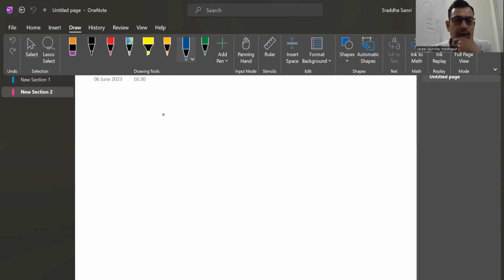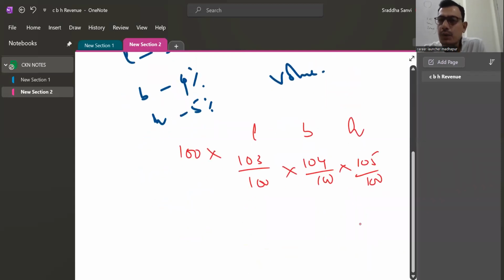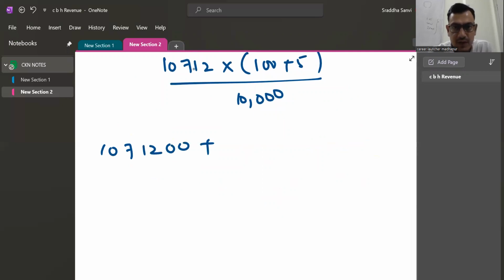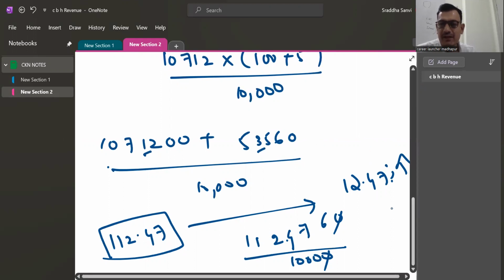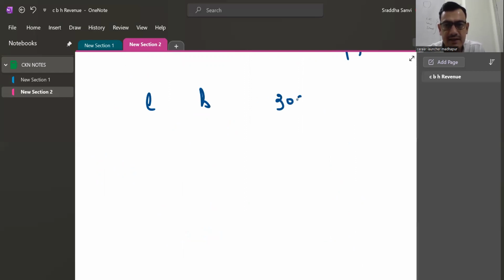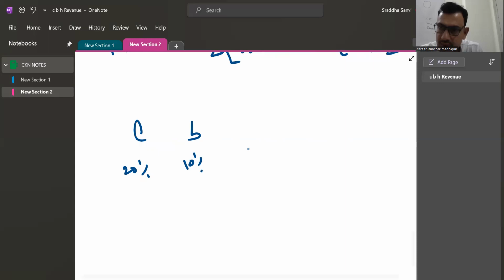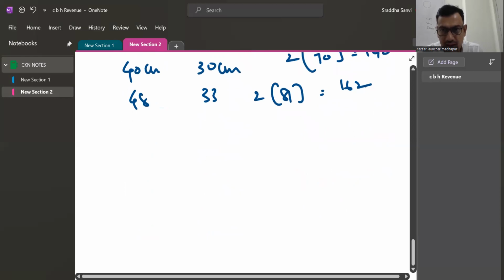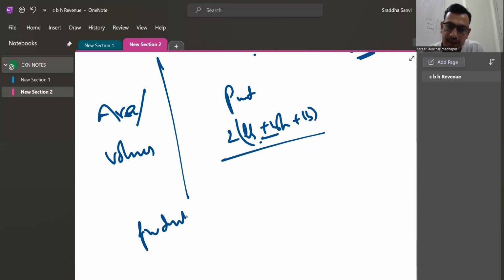PERCENTAGES-3| CLAT 2023 | IPMAT 2024 | QUANTITATIVE APTITUDE & QUANTITATIVE TECHNIQUES